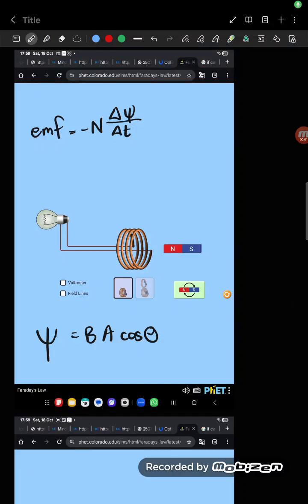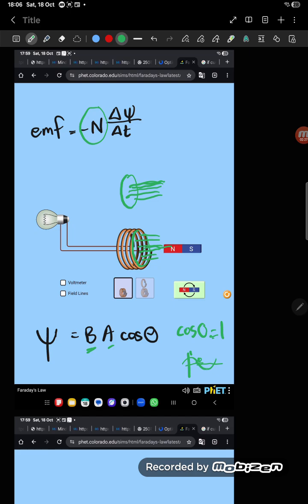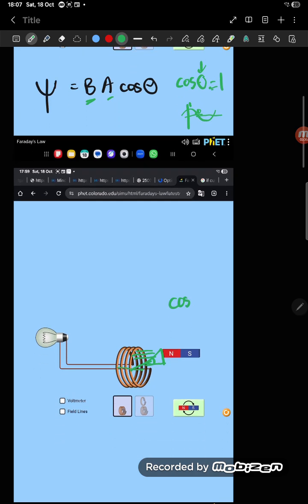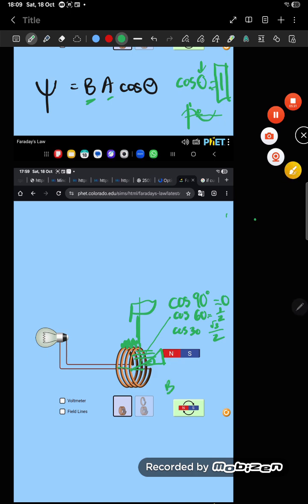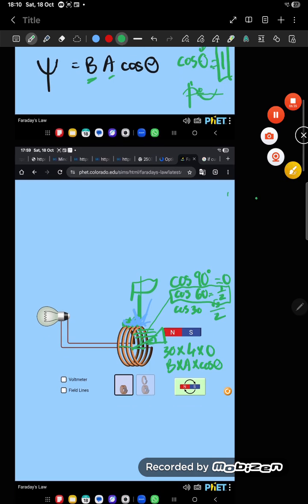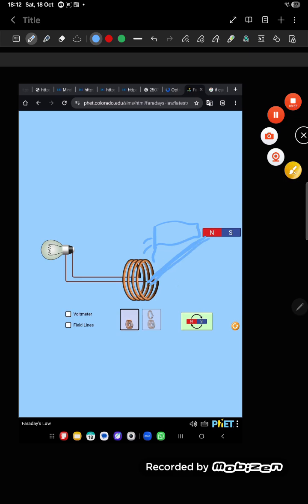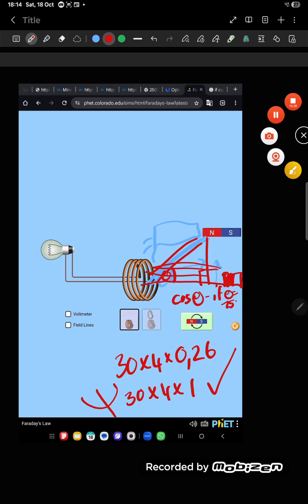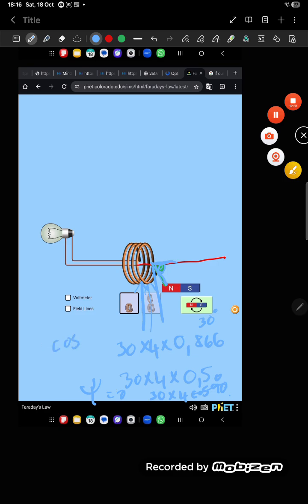Grade 11 Magnetism Magnetic flux - Where does CosTHETA come from?